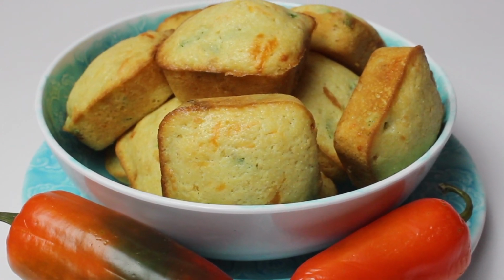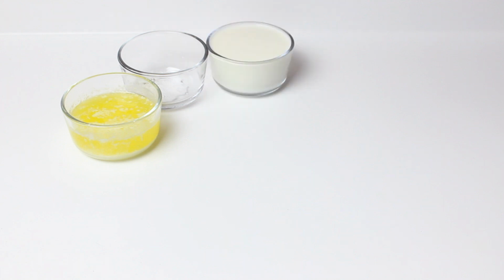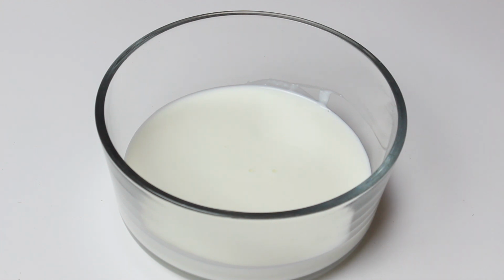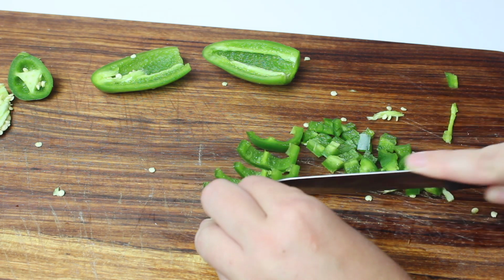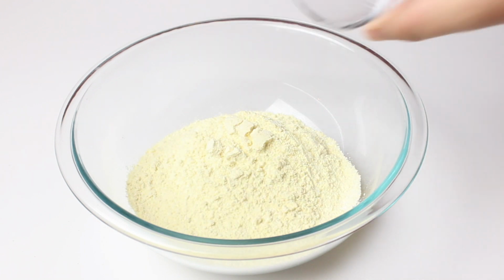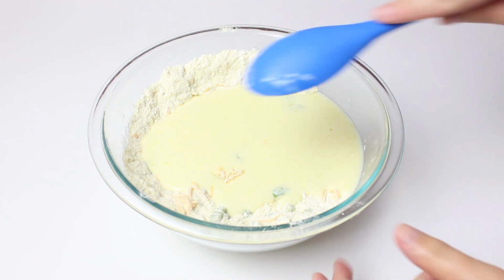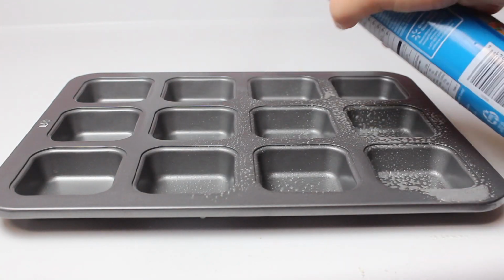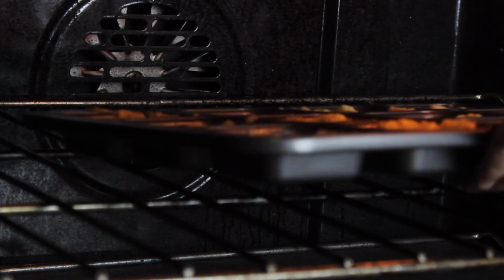Sweet & Spicy Jalapeño Cheddar Cornbread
In this video, I will show you how to make yummy Jalapeño Cheddar Cornbread.

Ingredients:
1/2 c melted butter, 1/2 tsp baking soda, 1c buttermilk,1 c cornmeal, 1/2 tsp salt, 1 c all purpose flour, 2/3 c shredded sharp cheddar cheese, 2/3 c sugar, 2 eggs and 2 jalapeño peppers